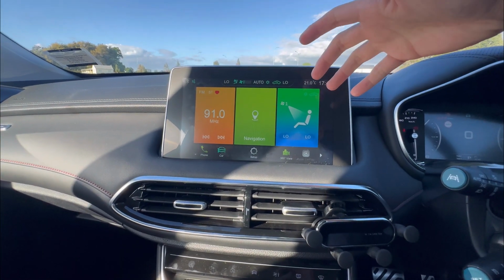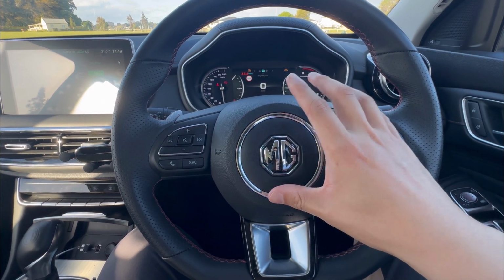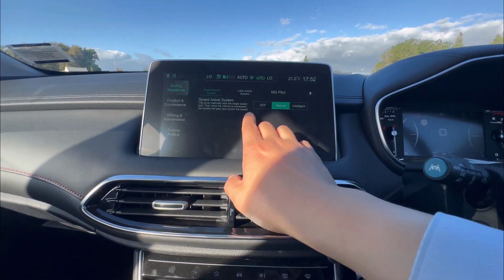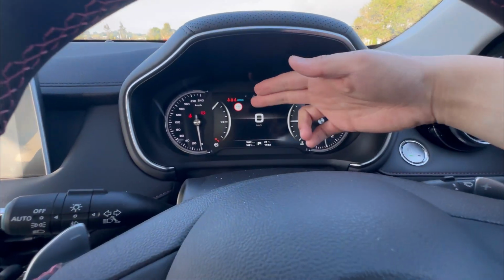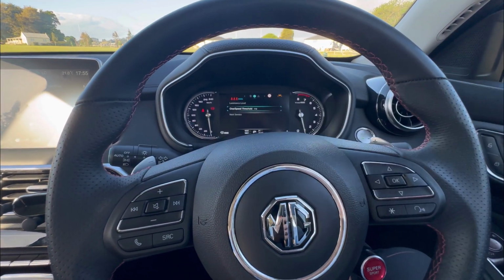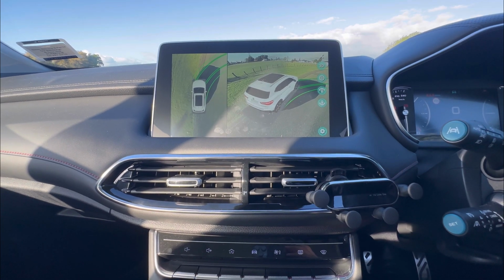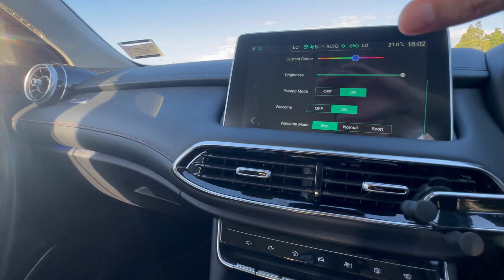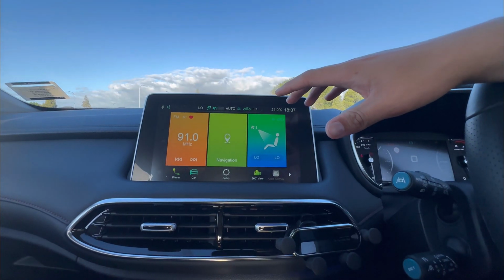MG HS -- 8 MORE HIDDEN COOL Features You May Not Know BEFORE! -- PART 3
These features apply to most MG HS in general. MG HS PHEV, MG EHS, MG HS Plug in Hybrid, MG HS Plus EV, MG HS Vibe, HS Excite, HS Essence, HS Exclusive, HS Trophy, HS Core

💰 If you wish to support me and this channel, you can consider:
1. Watch other videos on this channel.
2. Use "super thanks" at the bottom of my video to donate.

Timestamps:
0:00 1. MG Pilot / Traffic Jam Assist
2:16 2. Cruise Control Slows Down When You Turn
3:51 3. 2 Ways of Speed Limit Control / Alert
8:28 4. MG HS Key Colours
9:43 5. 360 Camera 3D View at Low Speed
11:06 6. Ambient Light Pulsing Mode
12:01 7. Rear Wipers Auto Wipes
12:31 8. Find My Car Response